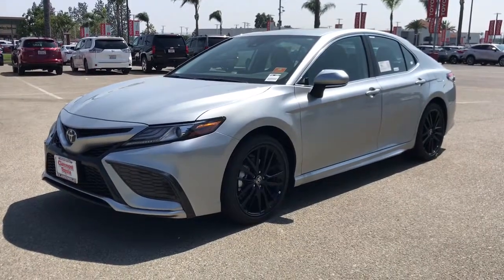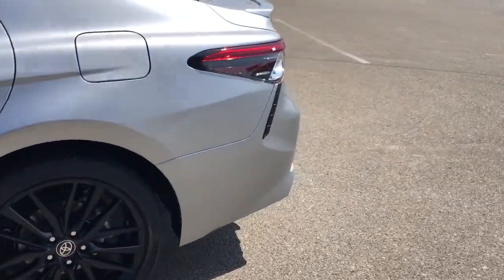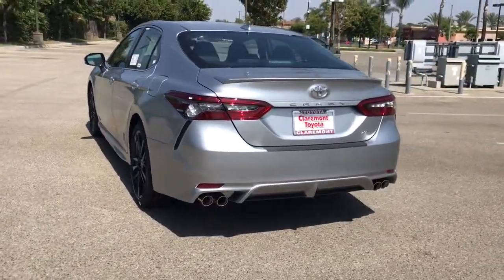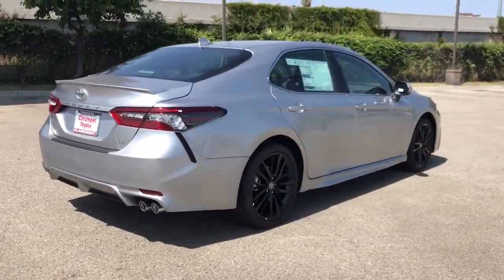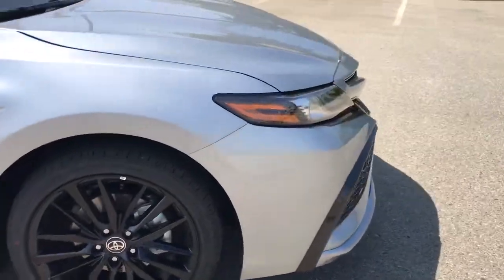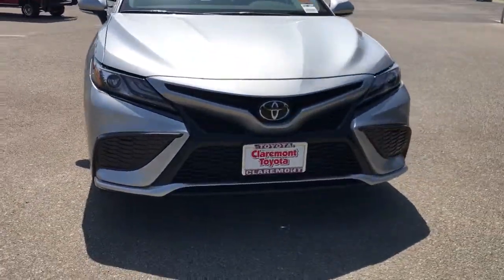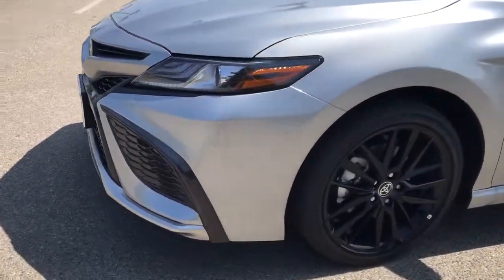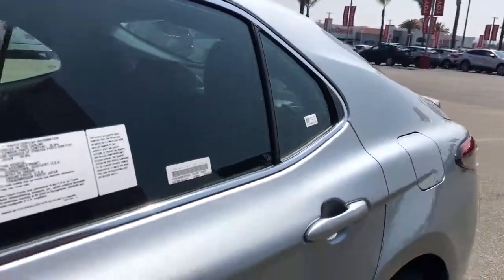2021 Toyota Camry Claremont, Ontario, Pasadena, Anaheim, CA 00215015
Celestial Silver Metallic New 2021 Toyota Camry available in Claremont, California at Claremont Toyota. Servicing the Ontario, Pasadena, Anaheim, CA area.

Claremont Toyota
601 Auto Center Drive

Celestial Silver Metallic 2021 Toyota Camry XSE FWD 8-Speed Automatic 2.5L I4 DOHC 16V Black Leather.27/38 City/Highway MPG